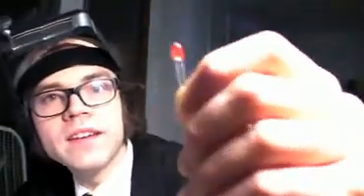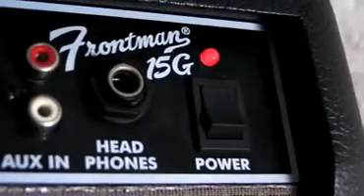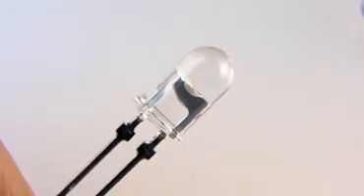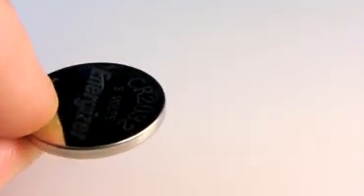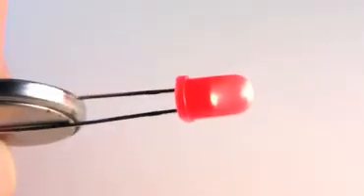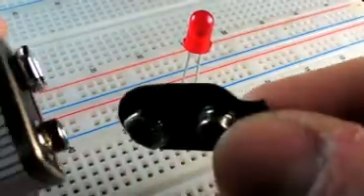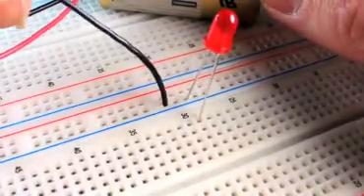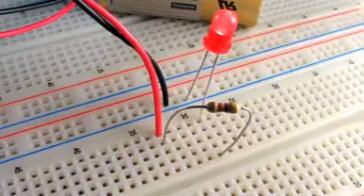The LED.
LUZ e LED - A história do LED, desde a sua invenção até os dias de hoje. Como é, o que é e como se dá o funcionamento do LED.